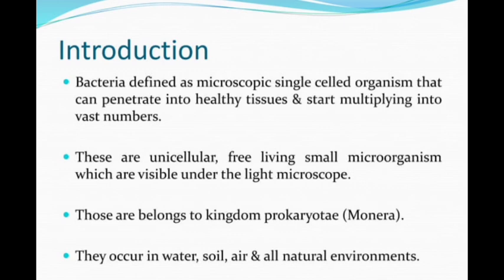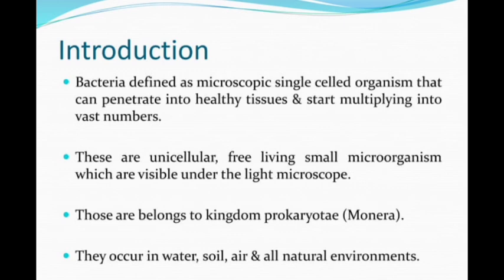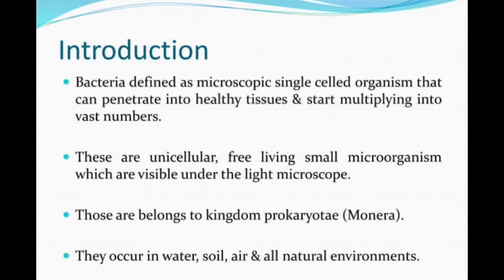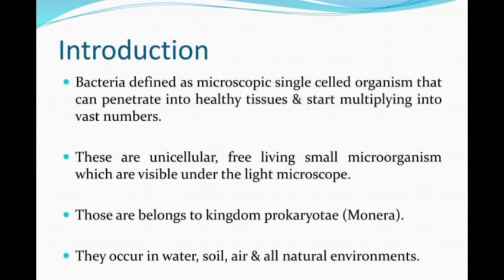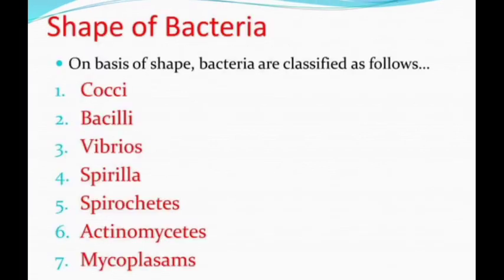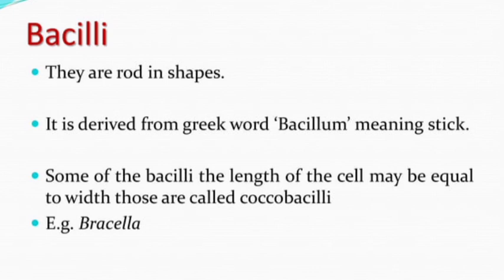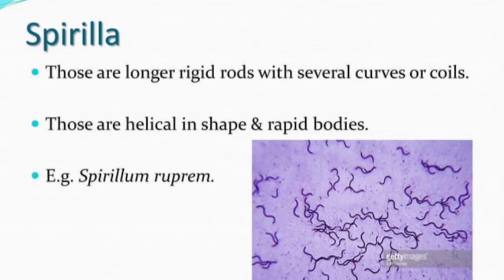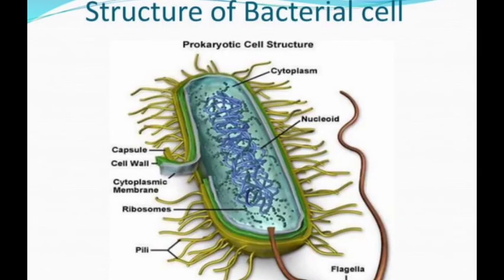Bacteria structure of bacteria l functions of bacteria The World of Bacteria A Microscopic Journey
Welcome to "The World of Bacteria: A Microscopic Journey"! In this fascinating video, we will delve into the hidden world of bacteria, exploring their diverse shapes, sizes, and functions. From the beneficial bacteria that aid in digestion to the harmful ones that cause disease, we will uncover the crucial role these microorganisms play in our everyday lives. Join us on this educational journey as we shine a spotlight on the fascinating world of bacteria.

Bacteria Microscopic Science Biology Microorganisms, Microbiology Education, Research, Health, Microbes Discovery Cells Microscope, Bacterial World Invisible World Cell Biology Prokaryotes Bacterial Cells Microscopic Journey Bacterial Diversity

Power of knowledge
Power of knowledge Academy
mdcat biology
neet biology
bacteria structure in urdu
bacteria structure model
bacteria structure and classification
bacteria cell structure and function
bacteria cell structure
bacteria cell wall structure
bacteria flagella structure
bacterial cell membrane
Fimbrae
Pili
capsule in bacteria
Endospore
Genomic organization of bacteria
bacterial plasmid
classification of bacteria
bacterial ribosomes